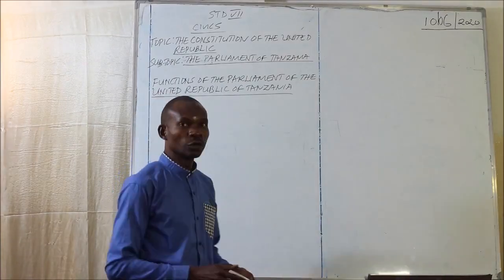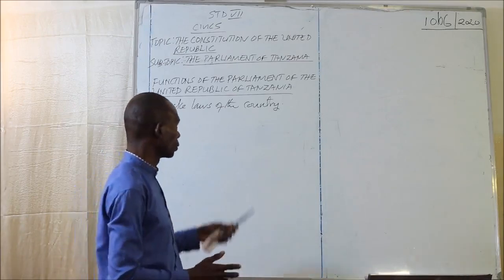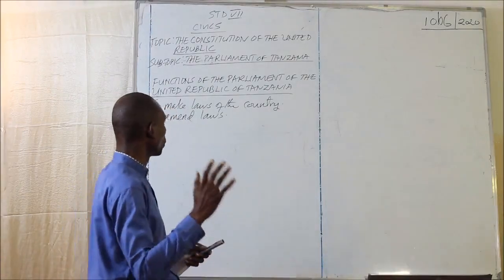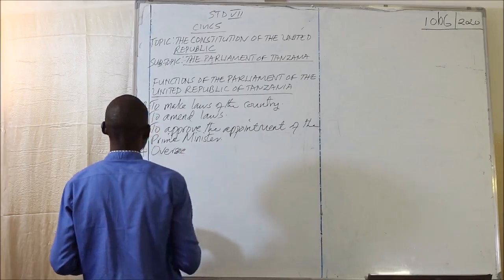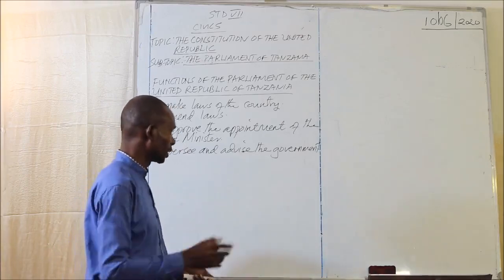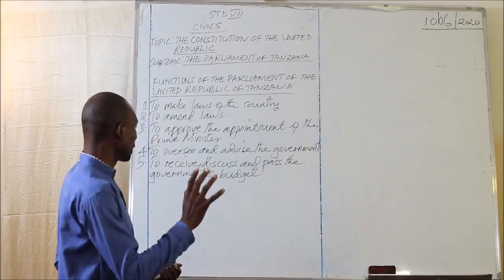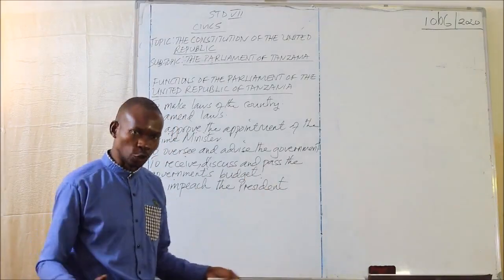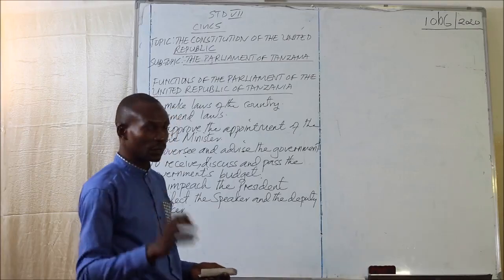CIVICS STD VII